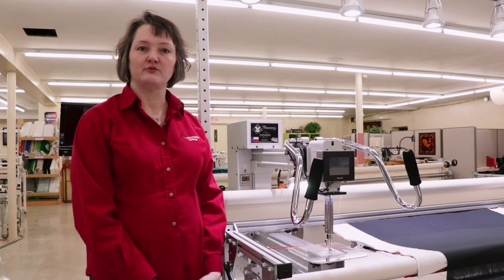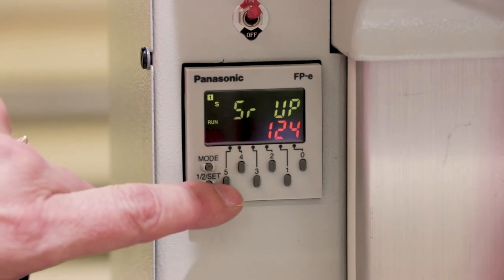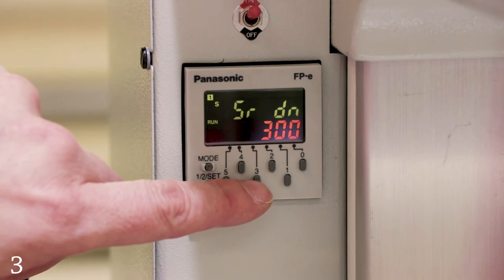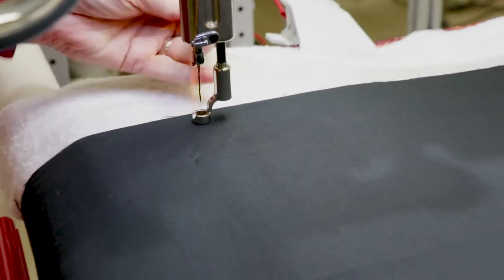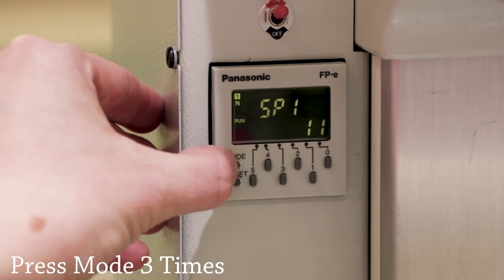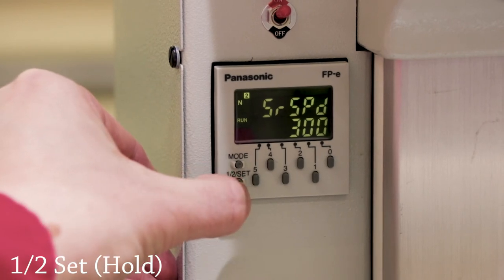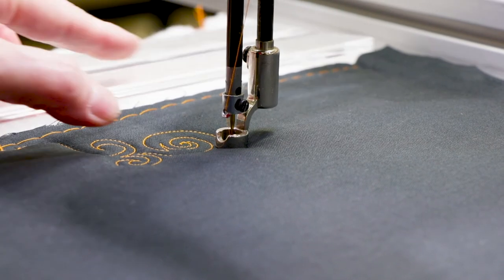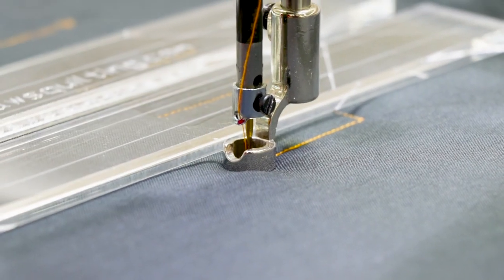Standard Stitch Regulator for Innova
A tutorial on how to use the Standard Stitch Regulator for Innova quilting machines. (Watch in 1080)